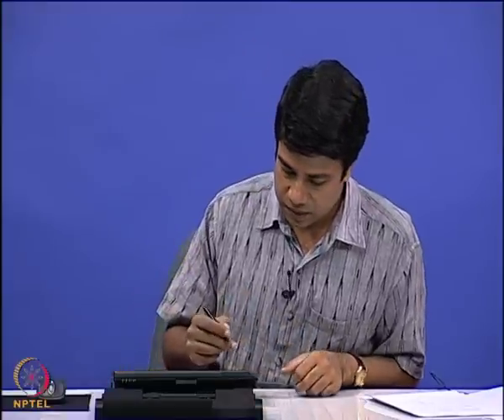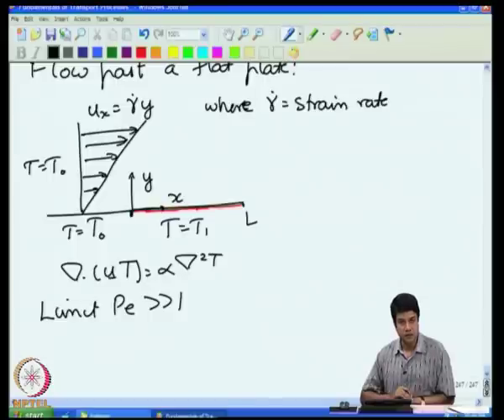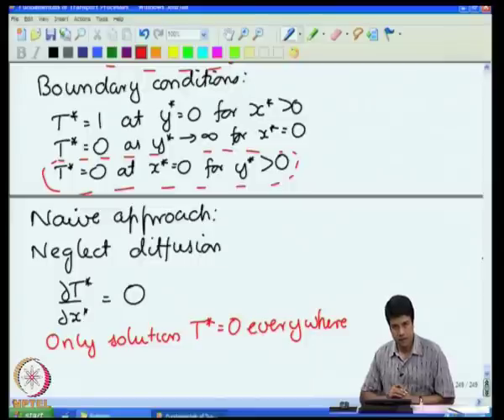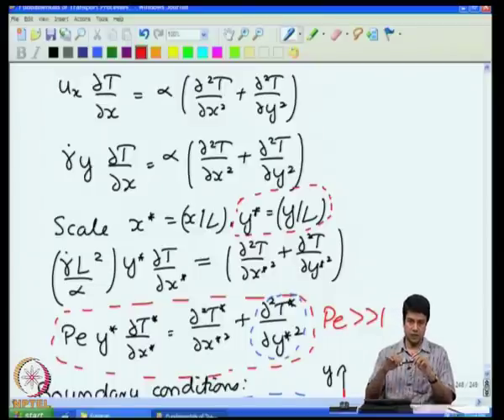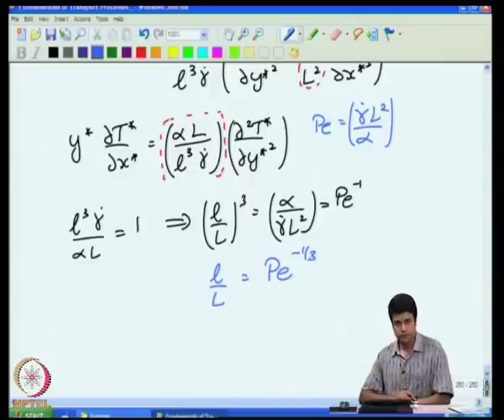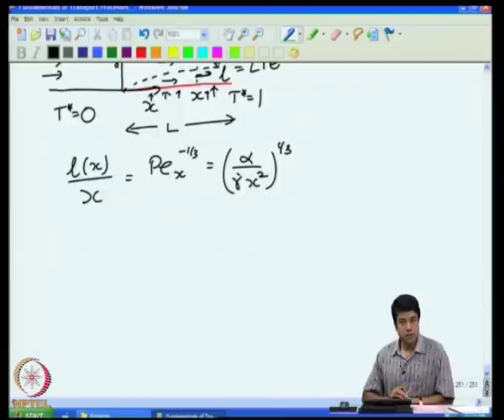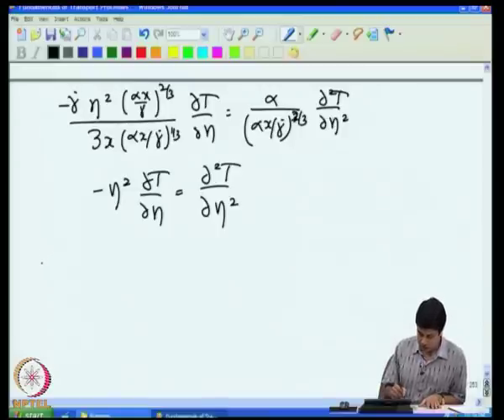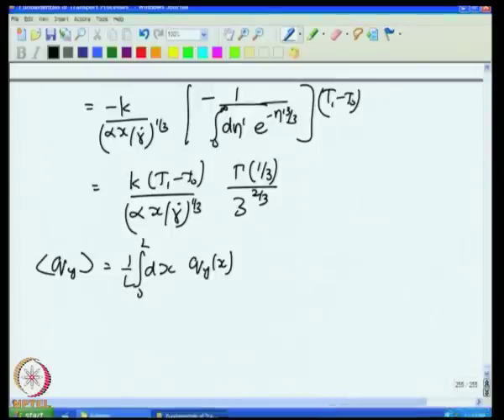Mod-07 Lec-36 High Peclet Number Transport Flow Past a Flat Plate